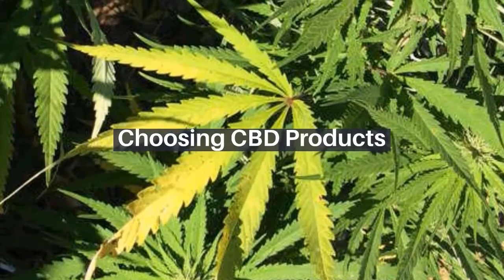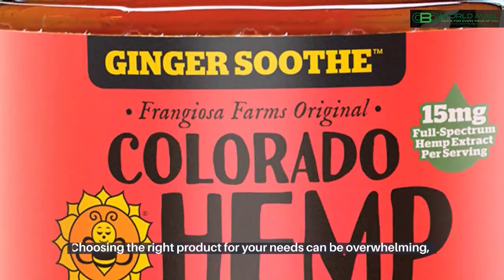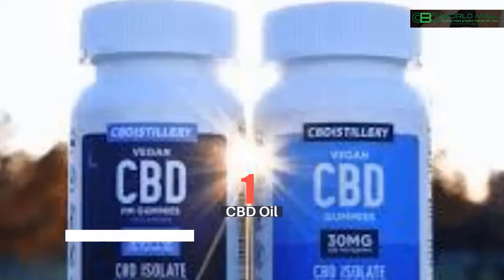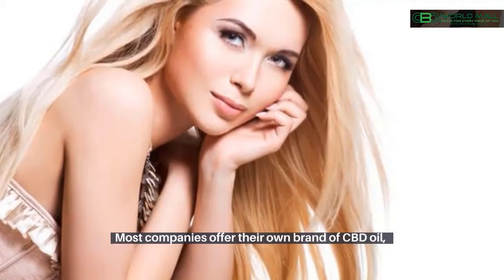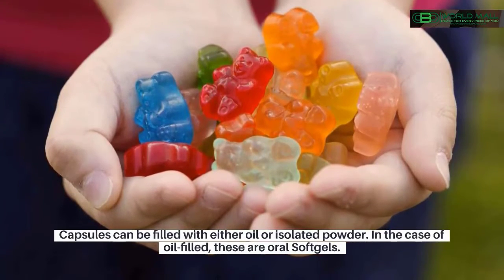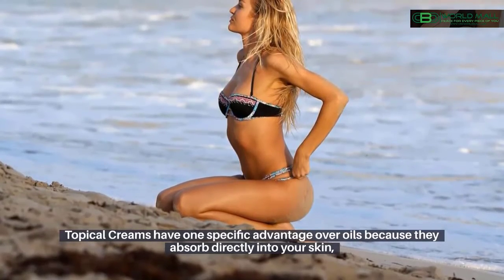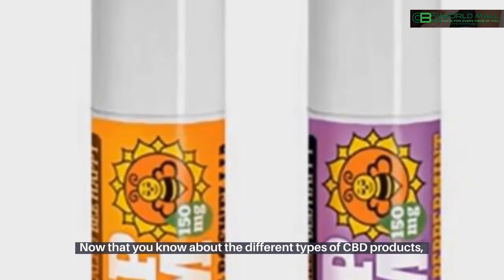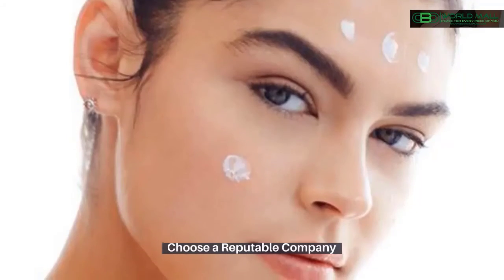Best CBG Products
If you want to find out more about Best CBG Products , you need

Our video is presenting  Best CBG Products topic information but we also try to cover the   subjects:
-best cbd for anxiety
-best cbd to relax
-best cbd for sleep

 Producing a video is tedious, you need to invest hours of editing. We tried to produce an excellent YouTube video about best cbd for anxiety and also we hope you'll appreciate our time and provide us a Thumbs UP.
 You came to the ideal location if you found us from an online search regarding Best CBG Products. Please offer us 2 minutes to describe why ...

To give you the finest viewing experience, YouTube adjusts the quality of your video stream based on your viewing conditions. This is why you may see that the quality of your video changes as you see videos.
Problems seeing the video?
The video quality you can expect at least 89% of the time when you view YouTube on an ISP ( Web Service Company) in a particular location. Here's what each rating means:

 HD Verified: you must anticipate smooth playback most of the time when viewing high-definition YouTube videos.
 Standard Meaning: you should anticipate smooth playback on standard-definition YouTube videos (360p) and might experience periodic interruptions on high-definition YouTube videos (720p and above).
* Lower Definition: during playback, you might experience fuzzy image quality and frequent disruptions while playing YT vids at 360p and above.

Please follow the link above to get access to the item!